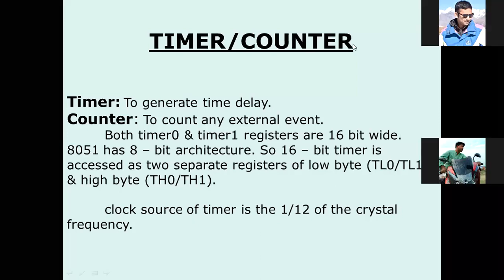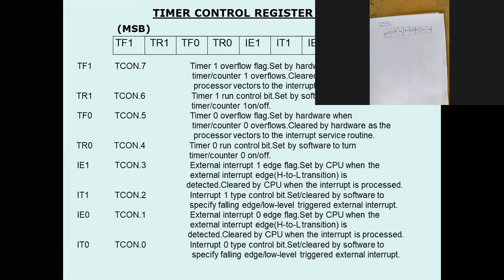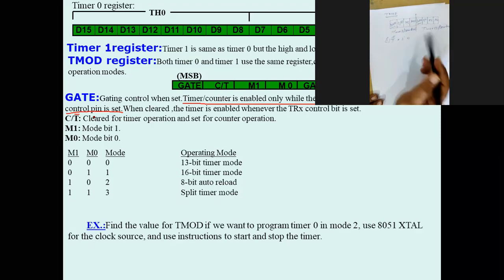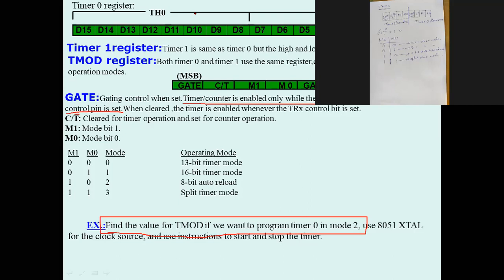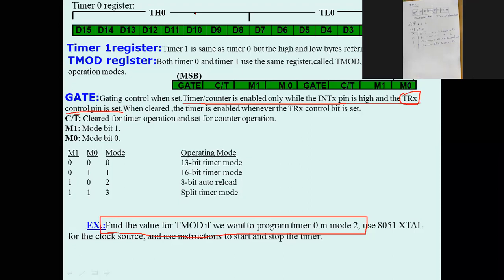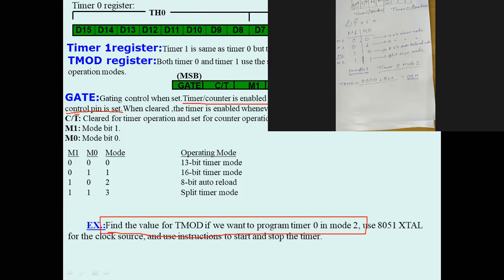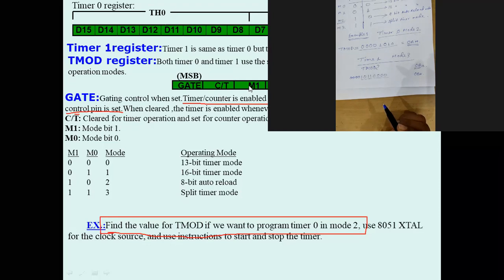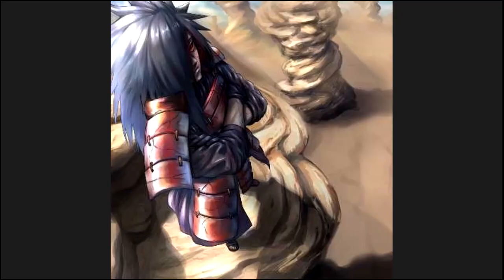Lecture 19_Microcontroller & Embedded System_EC515N_JUT